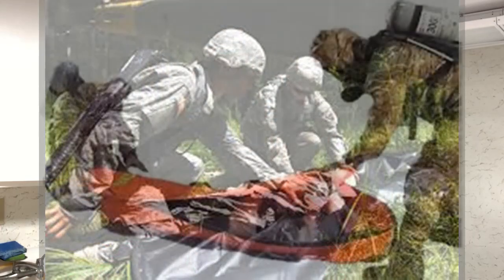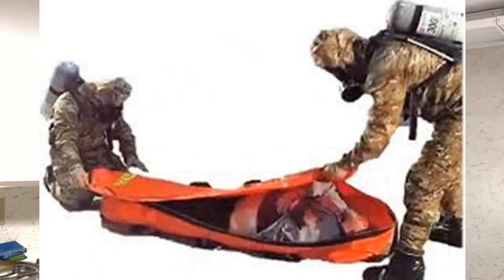When Do We Use Body Bags? and What is a Body Bag? - Just Give Me 2 Minutes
Do you ever wonder what a body bag is and if you will have to be put in one when you die? Kari the Mortician explains when a body bag is used at the funeral home and otherwise!